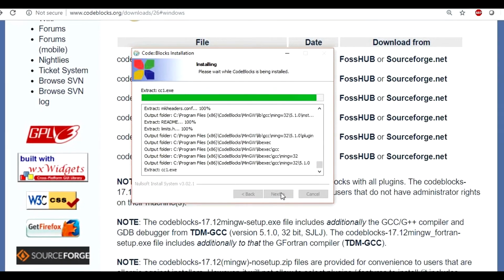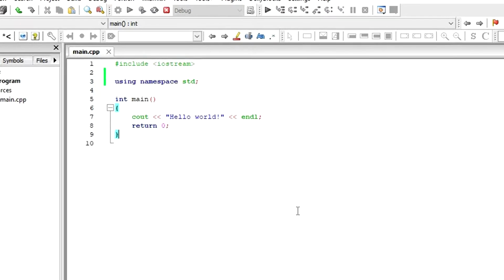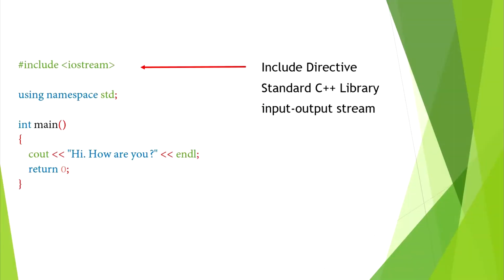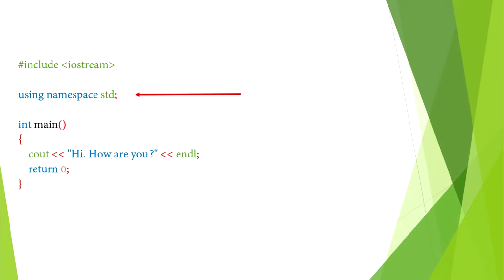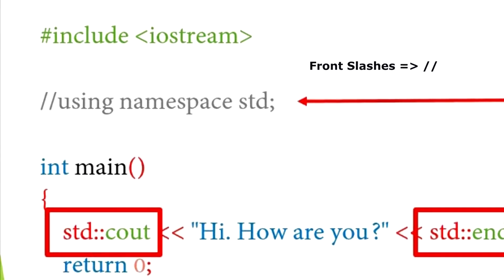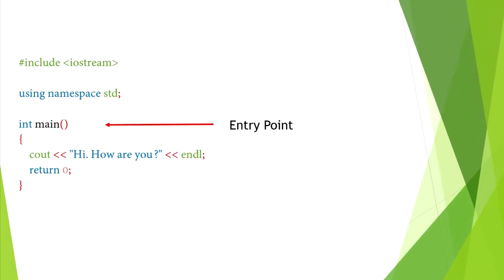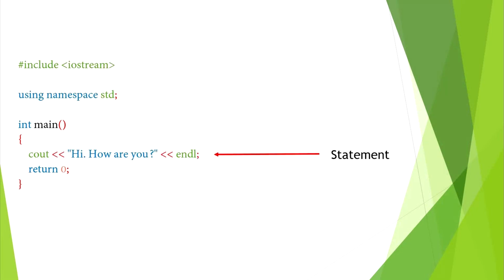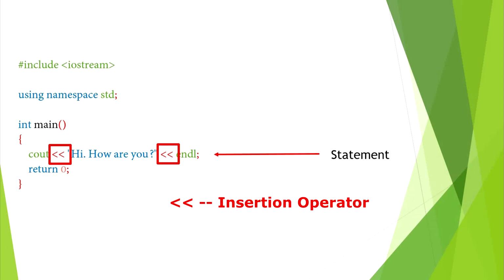First C++ Program | Part 1 | Hello World Explanation | Learn To Code | CodeStation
This is a part of the series aiming to teach fundamentals of C++ to the beginners. In this video, we will explain each and every line of the "Hello World" program written in the earlier video. This is the first part of two part video itself. At the end of this video, you will be able to write your own simple C++ programs.

Some of the concepts that we will go through are: precompiler directive, insertion operator, assignment statement, iostream, main, cin, cout, endl, namespace std, return, int.

This will be your go-to resource to learn programming and C++.  Just like google code academy, this video series will help you learn programming languages.

CodeStation is the channel aiming to teach you tips and tricks of programming in a fun and informative way. We will go through multiple algorithms in computer science. We will aim to program these algorithms, primarily in C++. We will also go through clean code practices and code design approaches. Please follow the channel for more details.

This channel is operated by me, Prabhakar Regmi. I am a self-taught programmer, interested in algorithm and code design. I have been working in software development companies my entire career and I hope to help the other self-learners with these videos.